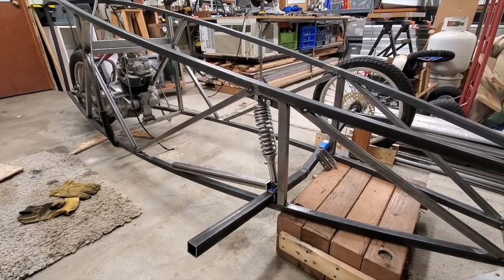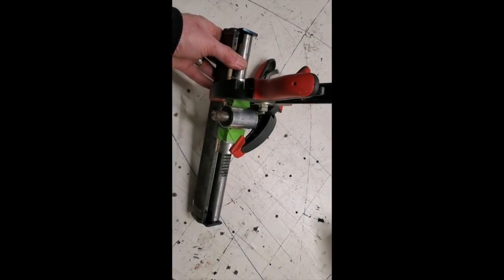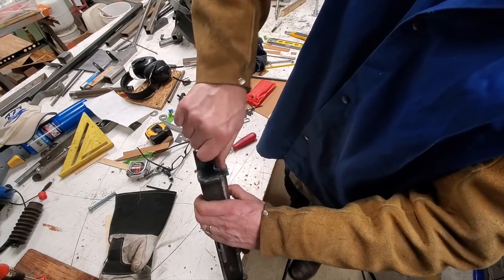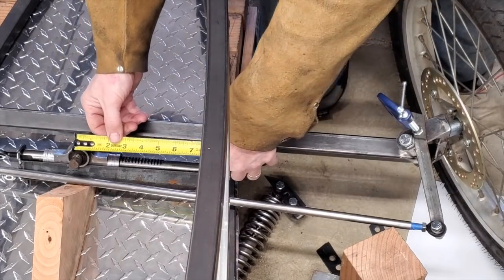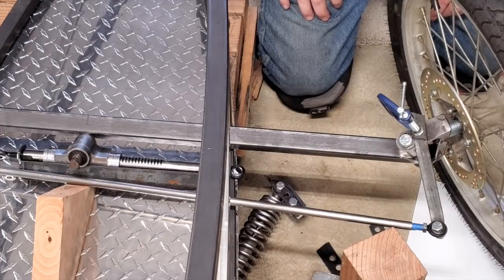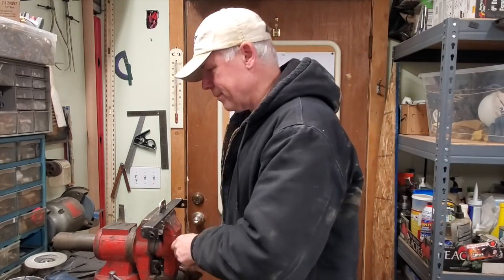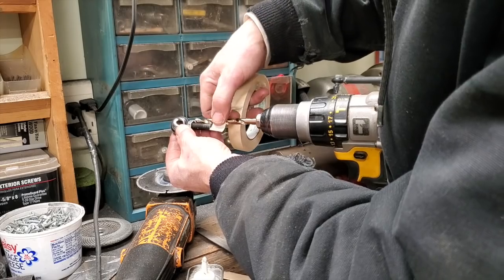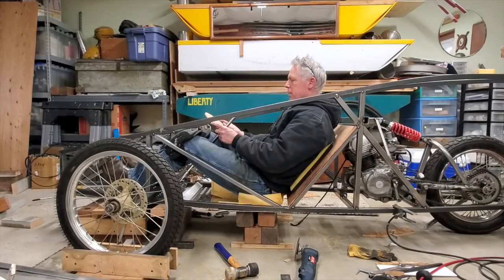Fuel efficient reverse trike build (part-4)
In this video I'm making the Steering Arms and Tie Rods. then connecting them to a Custom Rack and Pinion Steering set-up. Plus, the location of the Front Shocks.